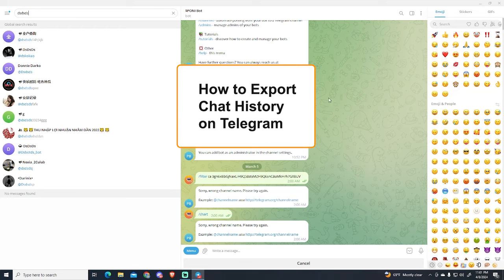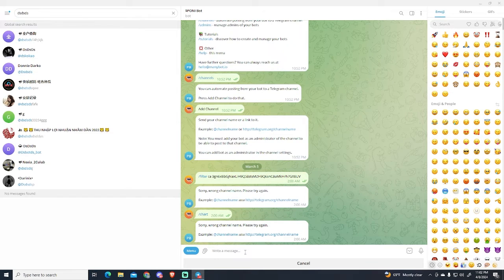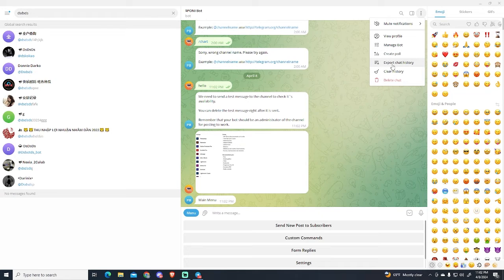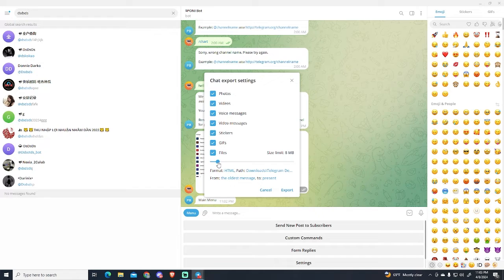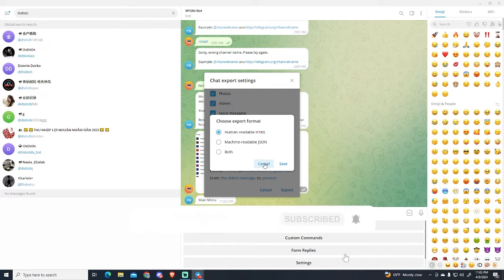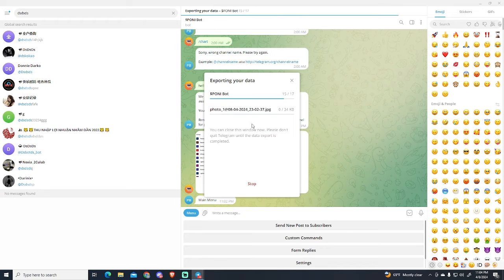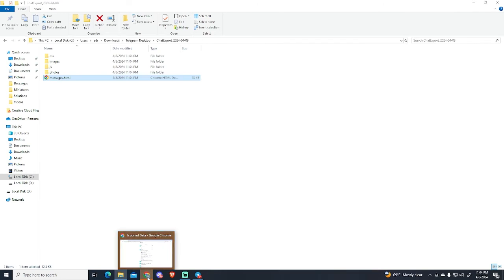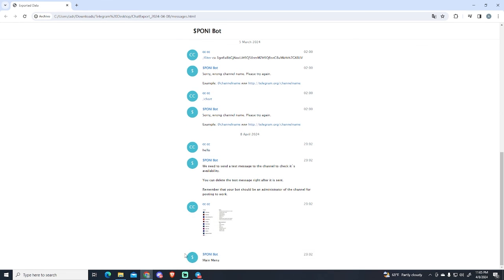How to Export Telegram Chat History - Tutorial (2025)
Step By Step Tutorial to Export your Telegram Chat History in 2025.
Export any telegram conversation as html or json file, export files, images, videos, audios and more
Full guide to export telegram chats